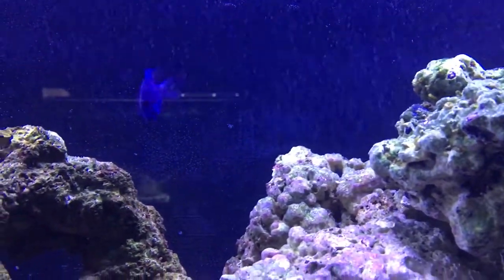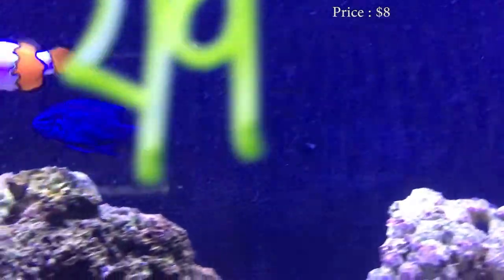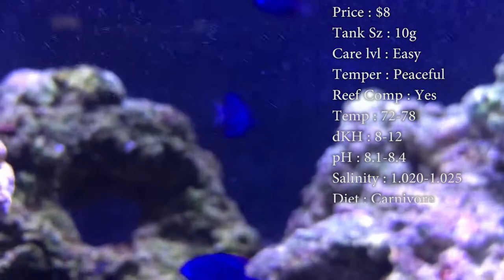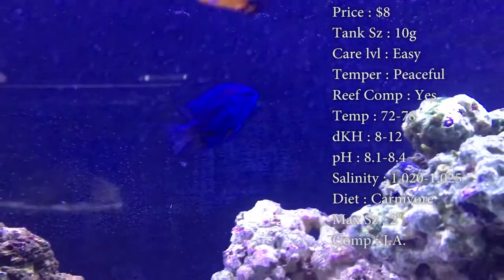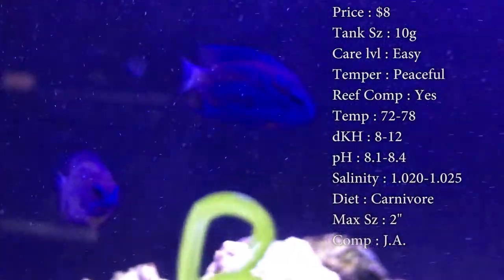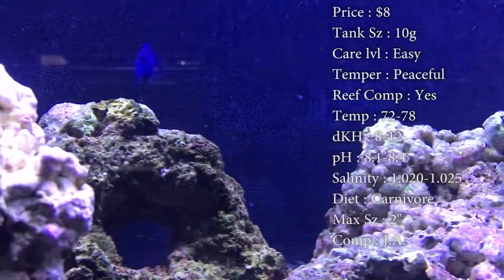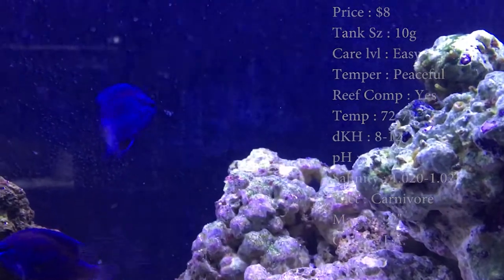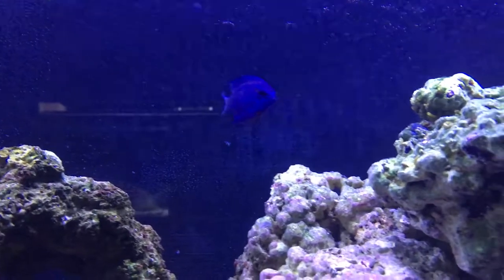All About The Blue Sapphire Damselfish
This is a great option for people who just started getting into salt water fish. He is super tough and can survive any mess ups that you will run in to in the beginning of learning. And for the experts, he adds some great color to the tank.

What to Follow :
Personal :